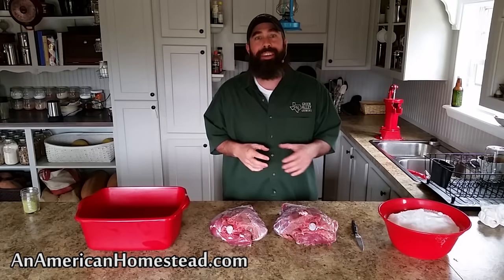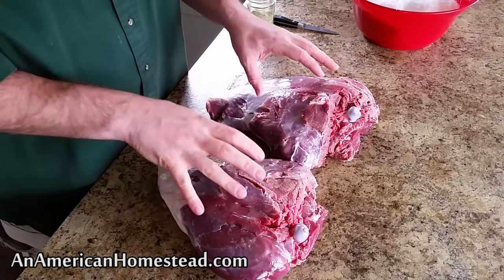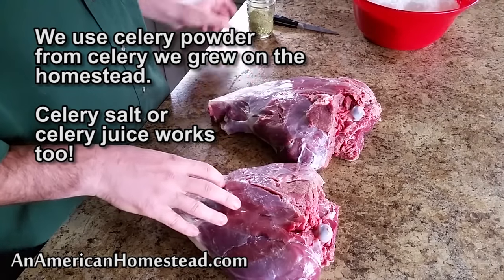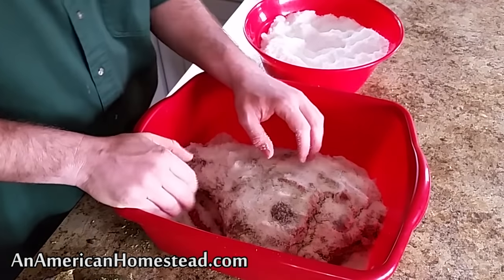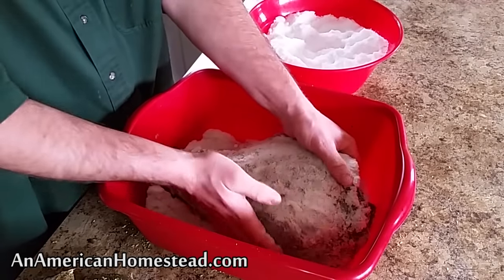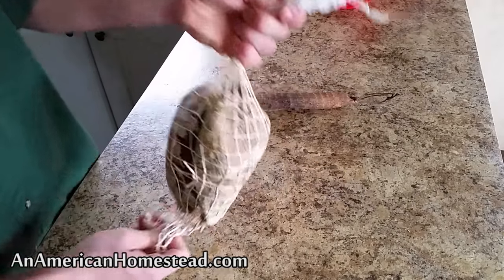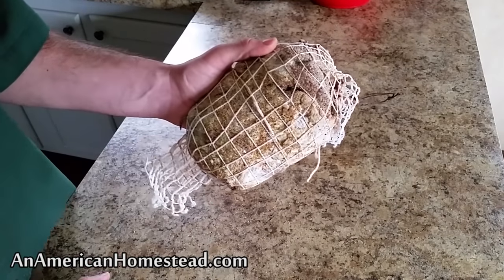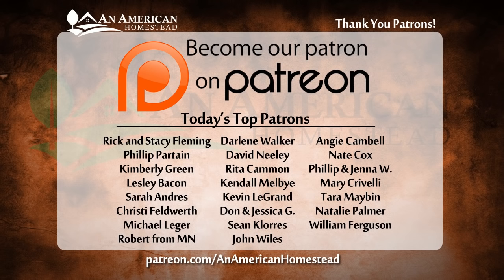Making Venison Prosciutto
We are busy this winter making artisan meats that can be preserved and used throughout the year. Hard salami, capicola, loins and Prosciutto all from our venison harvest.

We are learning as we go.  Come join us!